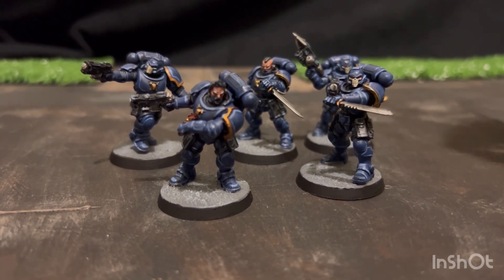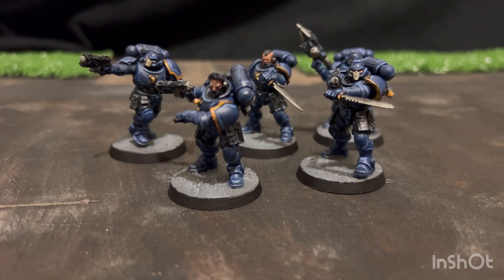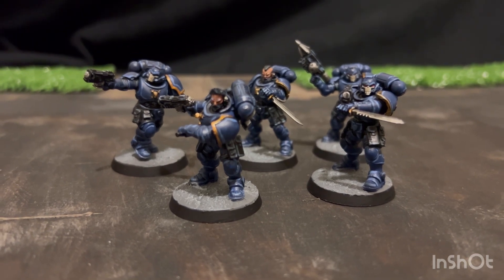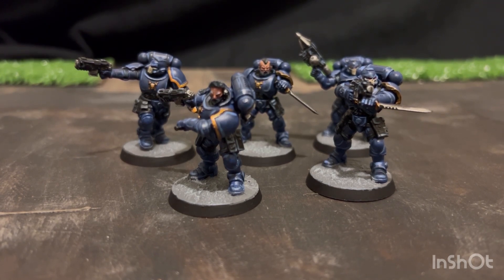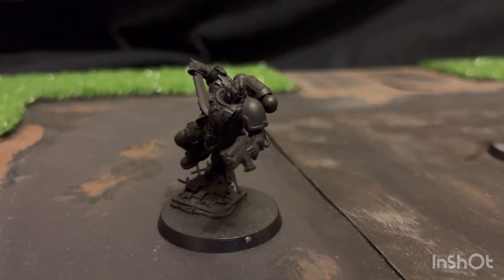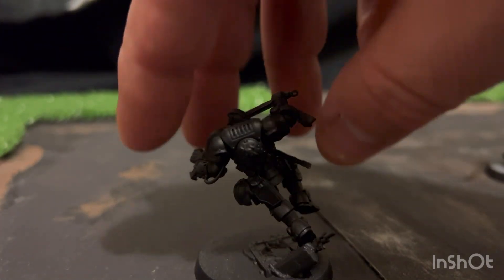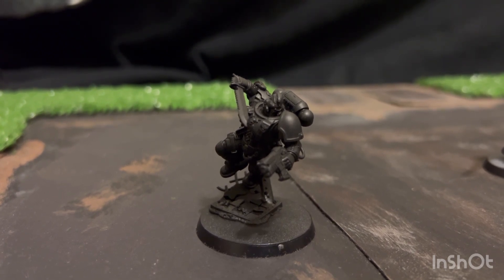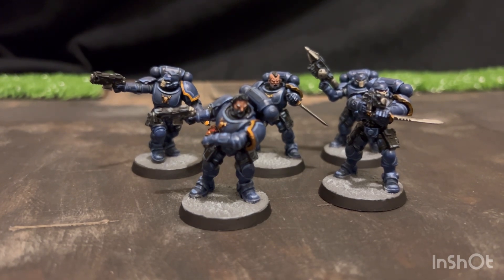Mini WarMutt challenge update!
Wow! Massive update for the Mini WarMutt painting challenge, as I haven’t gotten this much done so quickly in a long time! Here they are, my Reivers are ready to deploy!

Keep rolling those dice!